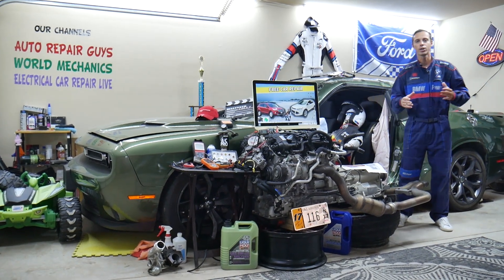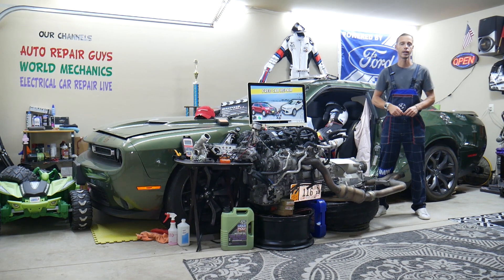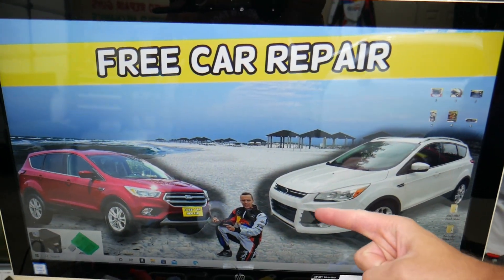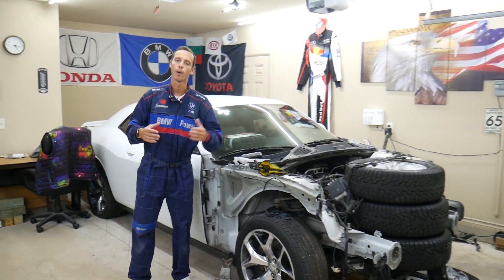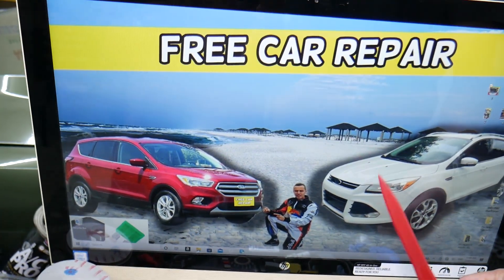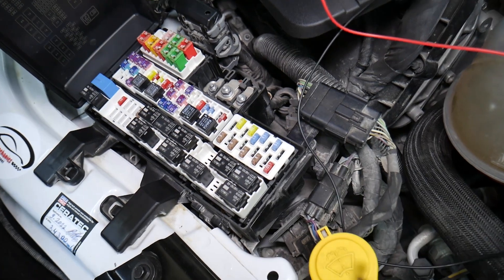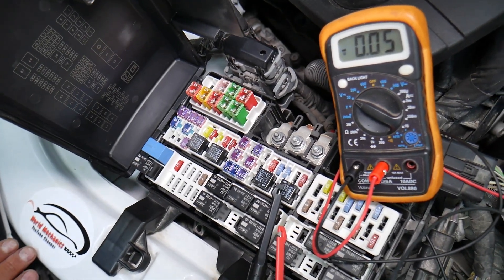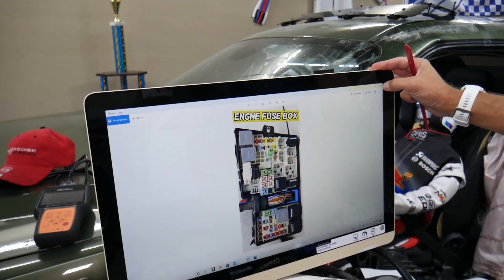FORD ESCAPE HEATER RELAY LOCATION 2013 2014 2015 2016 2017 2018 2019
If you need to see where the heater relay is located on Ford Escape we will explain in this video where you can easily expect to find the heater relay on your Ford Escape incase you need to replace the heater relay on your Ford Escape. We demonstrated where the heater relay is located on 2017 Ford Escape but it may be helpful on:
2013 Ford Escape heater relay location
2014 Ford Escape heater relay location
2015 Ford Escape heater relay location
2016 Ford Escape heater relay location
2017 Ford Escape heater relay location
2018 Ford Escape heater relay location
2019 Ford Escape heater relay location